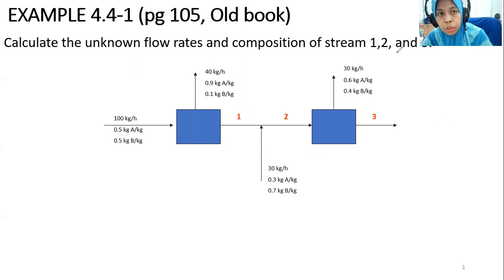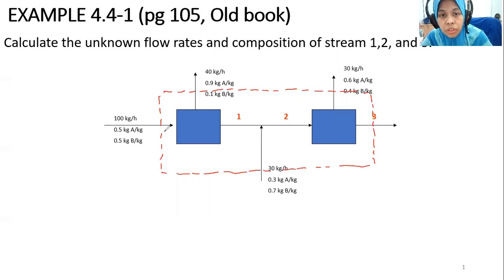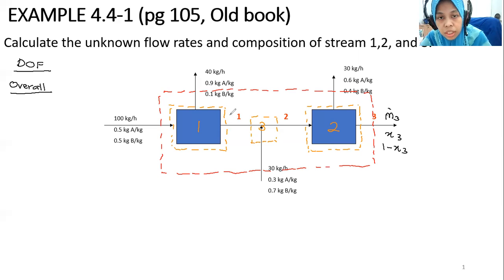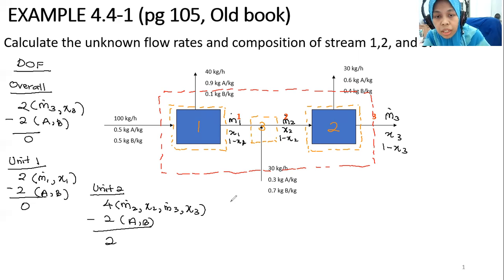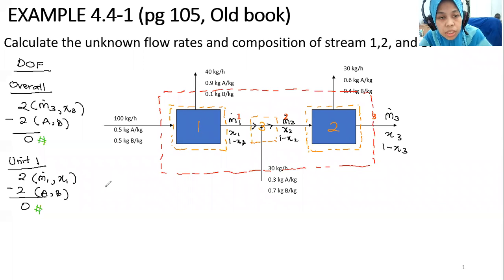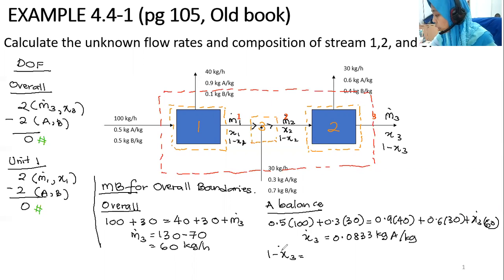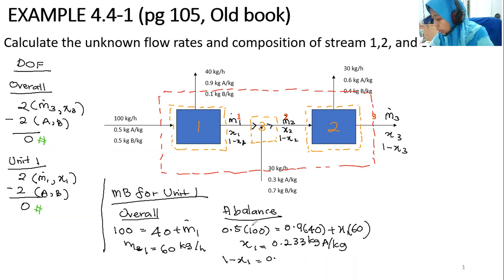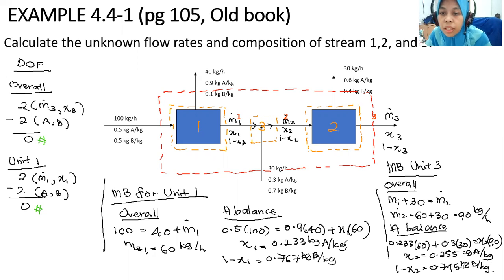Material Balance Problem Multiple